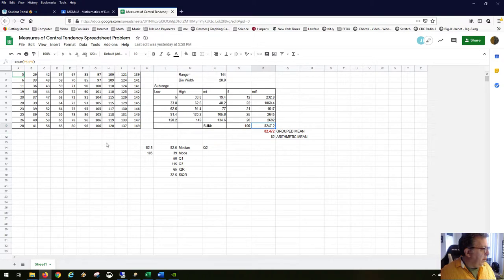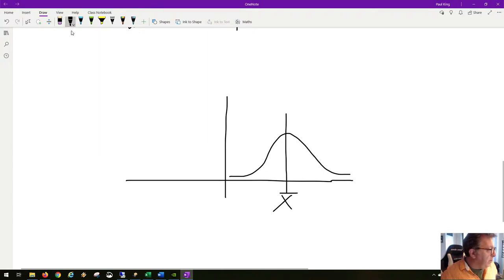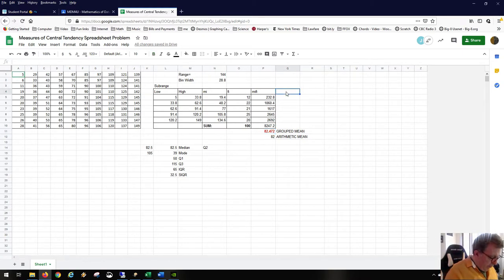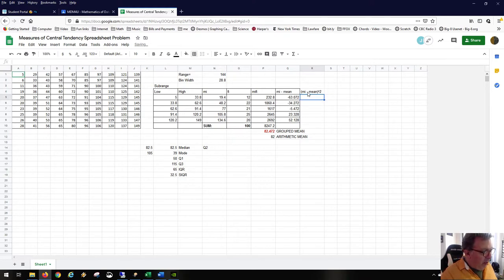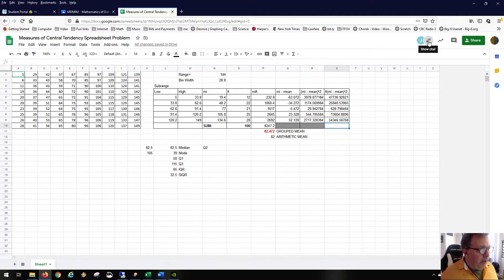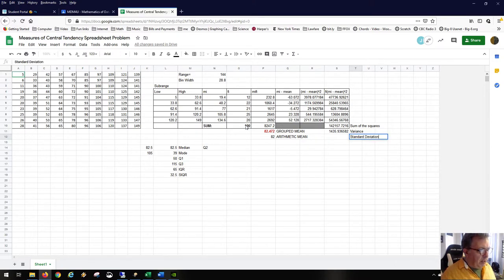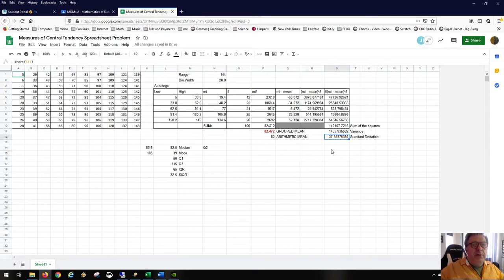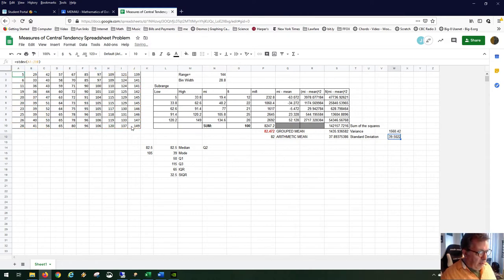MDM 2.6 - Standard Deviation with Grouped Data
In this video we explore measures of spread, particularly variance and standard deviation for grouped data. Grouped data normally involves large data sizes. Ours is a sample size of 100 for this example.